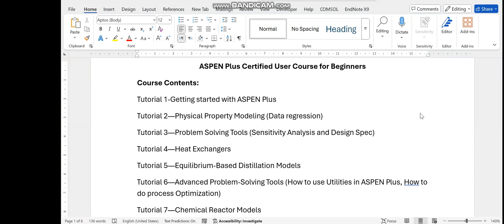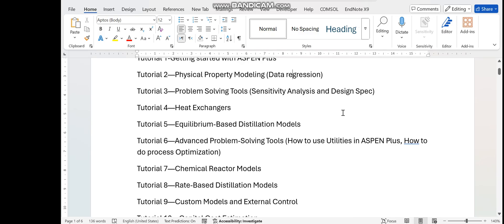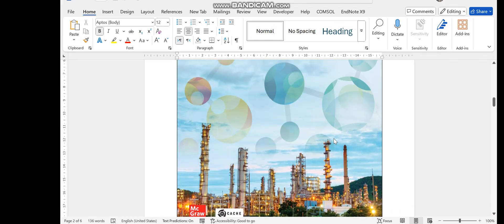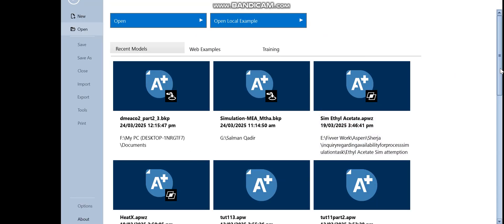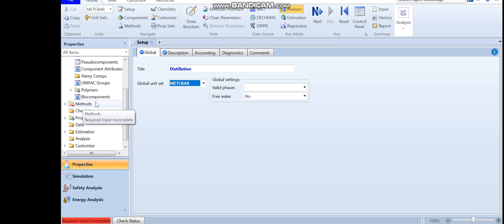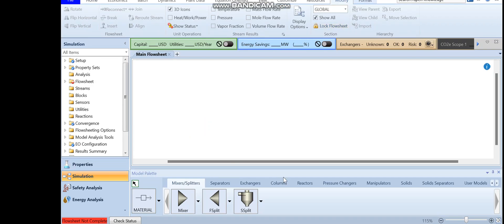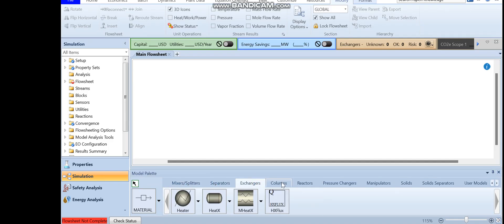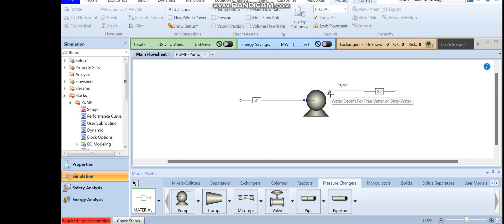ASPEN Plus Certified User Course for Beginners: Getting Started with ASPEN Plus V14 (Lecture 1a)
"ASPEN Plus User Certification Course for Beginners"
This course is specially designed for beginners—those who have never used ASPEN Plus before. However, if you're an intermediate or even an advanced user, you’ll still find immense value, as we transition quickly from the basics to more advanced features and complex process simulations.

🔍 What You’ll Gain:

A strong foundation in ASPEN Plus simulation.
The ability to model and simulate complete and complex chemical processes.
Focused training to help you become an ASPEN Plus Certified User.

📘 Course Highlights:

Content designed based on the official ASPEN Plus certification exam syllabus.
Step-by-step tutorials—learn by doing!
Learn at your own pace, from anywhere.
Just 2–3 hours a day, and you can complete the course in less than two weeks.

If you follow all the tutorials, perform the simulations on your own system, and practice consistently, you’ll be well-prepared to pass the ASPEN Plus Certified User Exam—without needing any extra material.

🎯 Add a valuable skill to your CV and take your chemical engineering career to the next level.

Looking forward to seeing you in the course and celebrating your success as an ASPEN Plus Certified User.

Here is the First Lecture

Happy learning!

Answer Key:
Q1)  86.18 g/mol